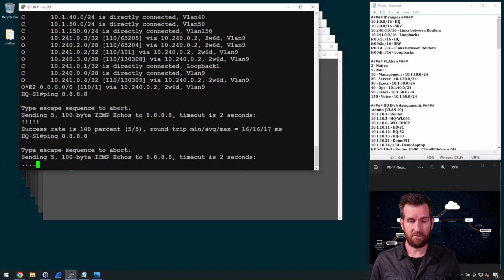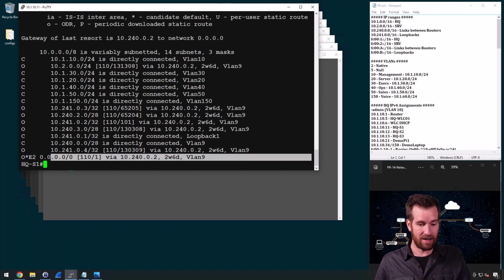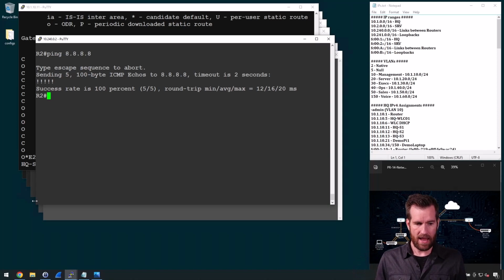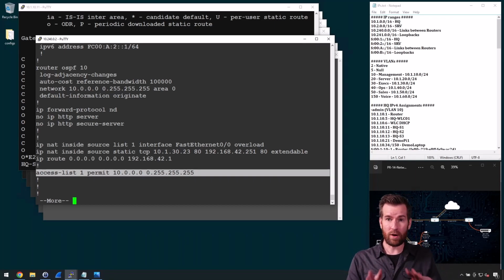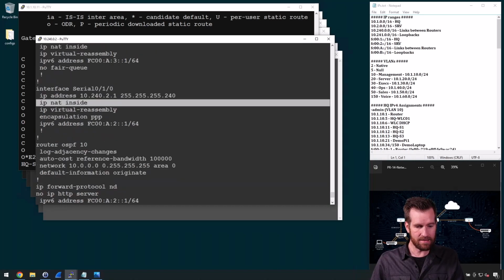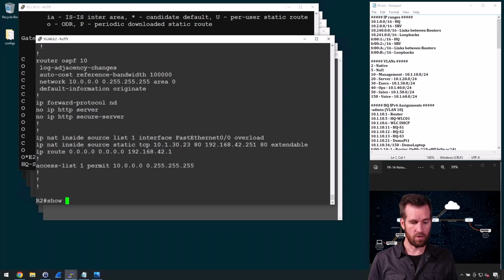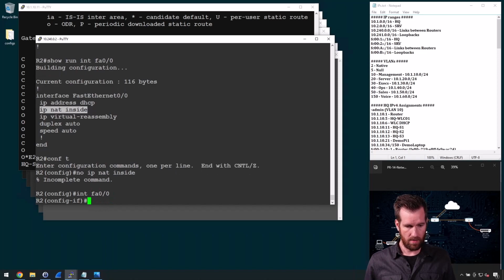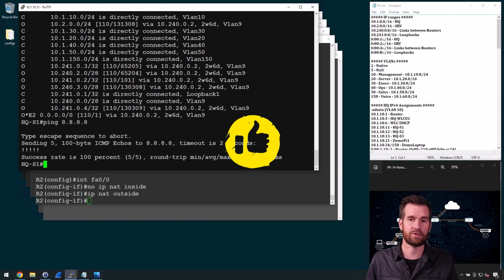CCCNA WANs 11-5: DEMO: Troubleshooting NAT Issue #3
🔍 Initial Connectivity Test: We start by attempting to ping 8.8.8.8 from switch one, but encounter failure, indicating a NAT issue.

🌐 Verifying Basic Connectivity: Next, we ping router 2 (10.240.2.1) from switch one, confirming basic connectivity within the network.

🛠 Checking Router Configuration: Moving to router 2, we verify connectivity to the outside world and examine the NAT configuration.

🔧 Identifying the Issue: Upon inspecting the NAT configuration, we discover an incorrect interface designation for NAT inside/outside, leading to the connectivity issue.

💡 Resolution: We correct the interface designation for NAT, ensuring that the inside/outside configurations are properly aligned, fixing the issue and restoring connectivity to the outside world.